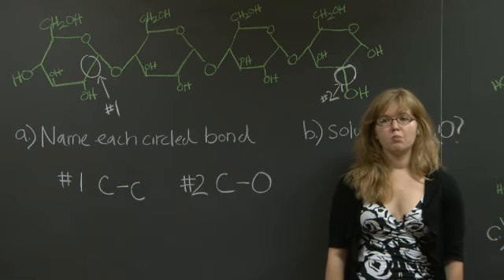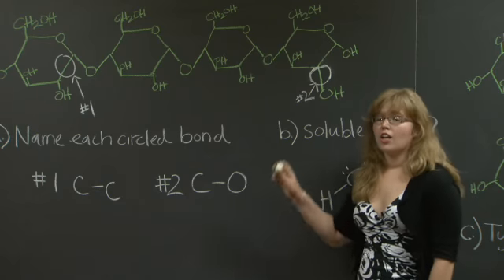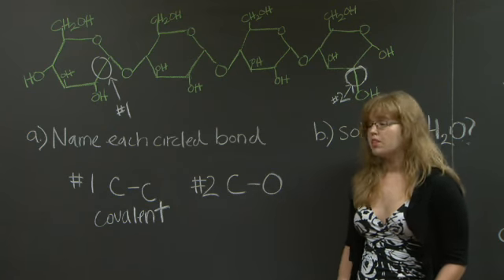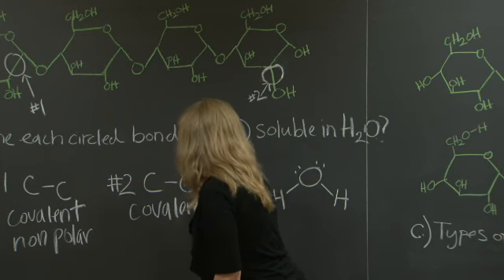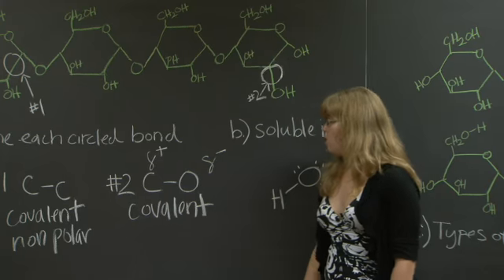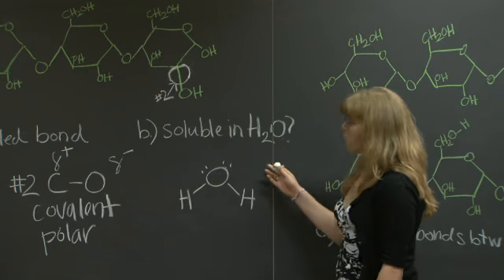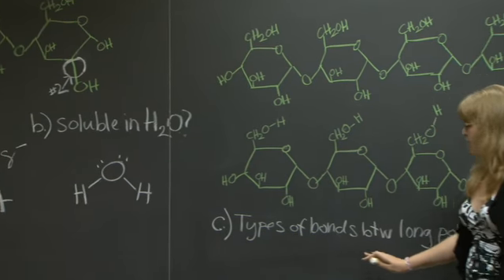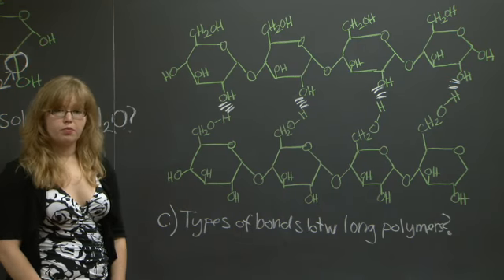Covalent Bonds | MIT 7.01SC Fundamentals of Biology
Covalent Bonds
Instructor: Nicole DeNisco